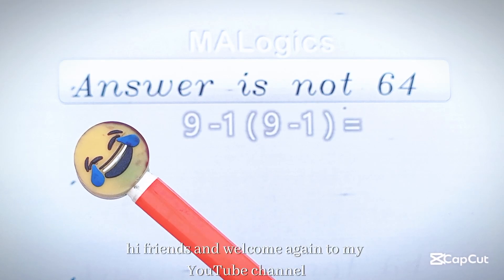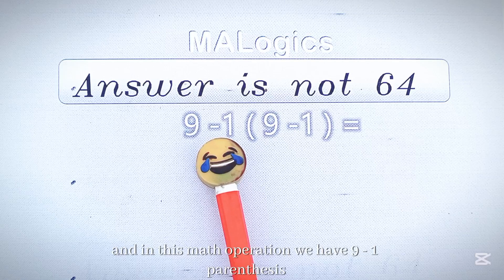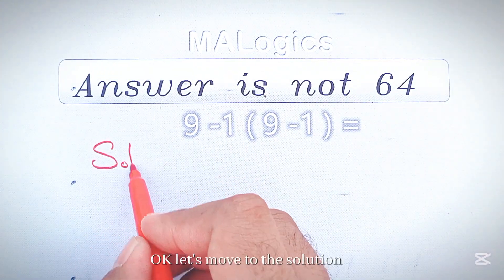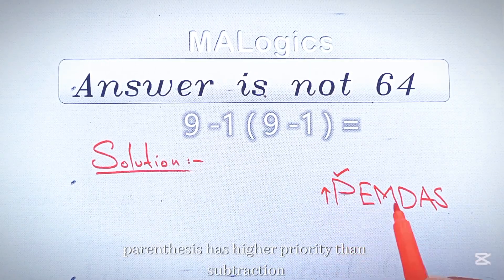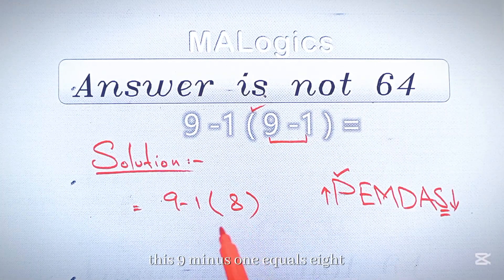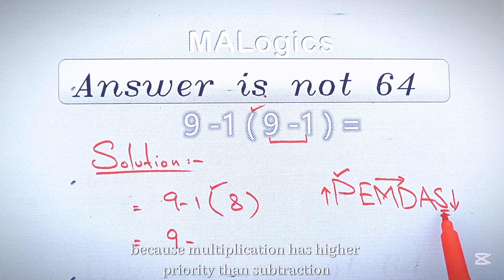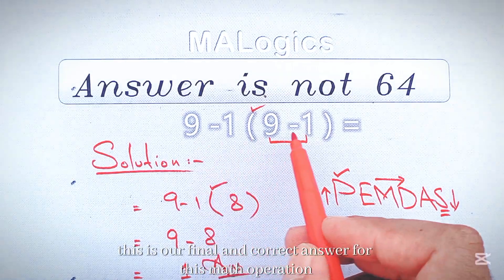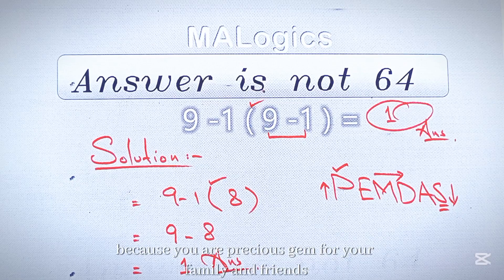how to use pemdas | pemdas operation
pemdas operation
math operations
math operations research
math operations reasoning
math operations on rational
numbers
math operations symbols
math operations in python
math operations dance
math operations lyqa
math operations song
math operations vocabulary
pemdas explained easy
pemdas example
pemdas explanation
pemdas examples with answers
grade 5 tagalog version
grade 6
pemdas explained
pemdas exam in taiwan
grade 5
pemdas exam
simple math
simple maths tricks
simple matha patti design
simple math questions
simple mathematics
simple matha patti
simple matha patti hairstyles
simple math title page
simple maths for kids
simple math project
pemdas viral math problem
pemdas song
pemdas order of operations song
pemdas song jianhao tan
pemdas viral maths problems
grade 5
pemdas equations
pemdas operation
pemdas math solving
pemdas activity
pemdas
how to do pemdas
how to solve pemdas
how to use pemdas
how to solve using pemdas
how to do pemdas with
exponents
how to do pemdas 5th grade
how to do pemdas with fractions
how to solve pemdas with
brackets
how to answer pemdas
how to solve pemdas fraction
how to use pemndas in math
exponents
how to do pemdas with integers
how to do pemdas 6th grade
how to do pemdas with variables